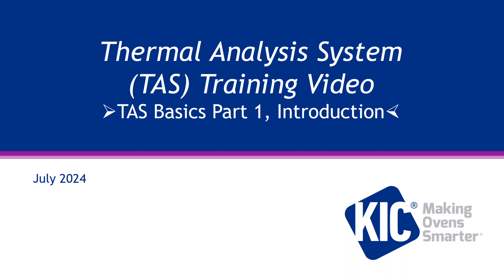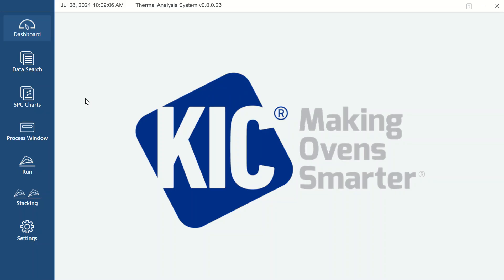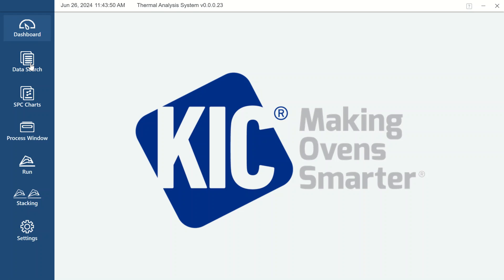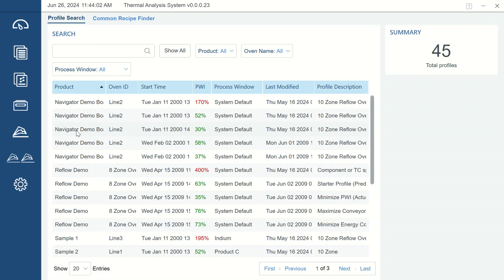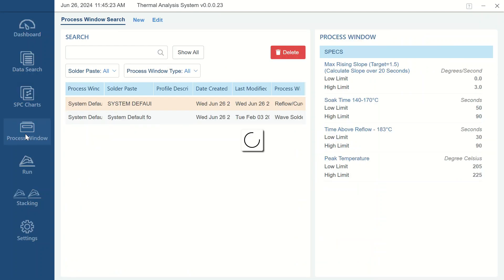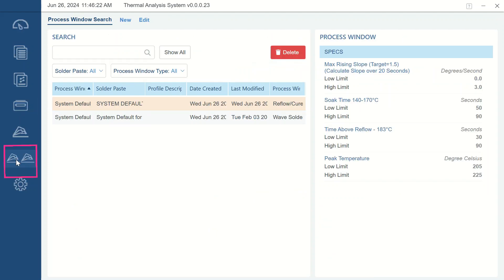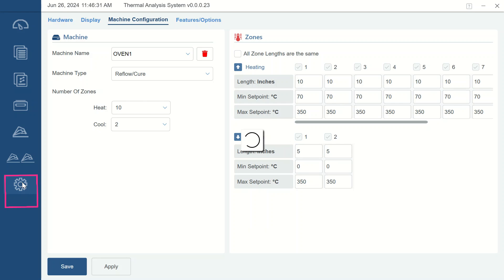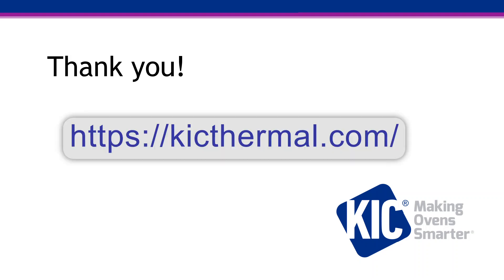Thermal Analysis System™ - TAS Basics Introduction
Introduction to Thermal Analysis System Software